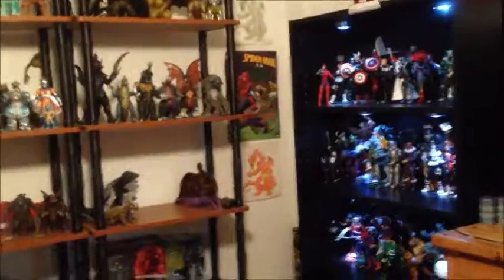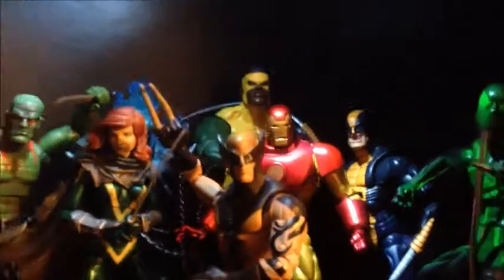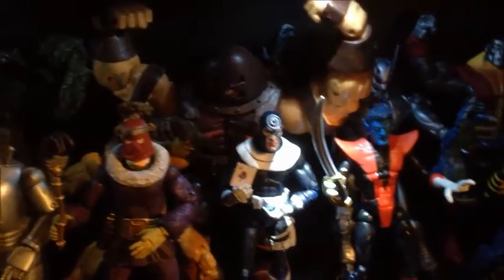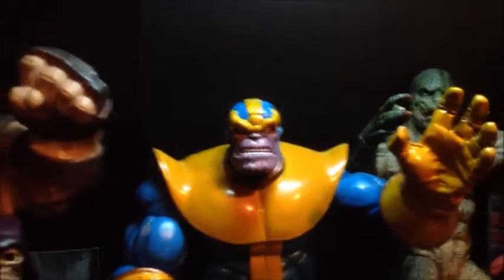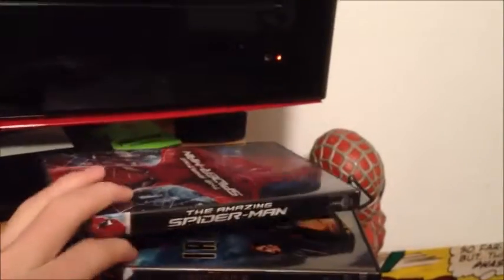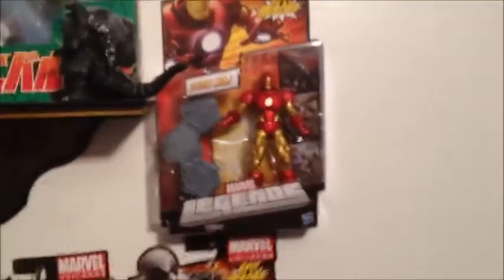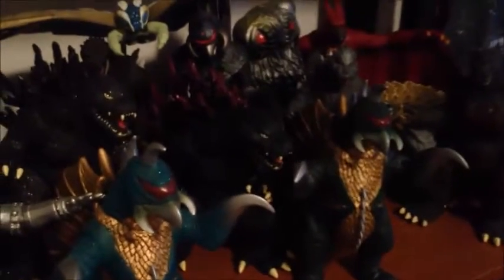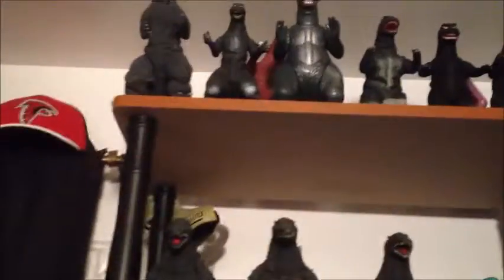My Christmas Haul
Merry Christmas and a Happy New Years!!!